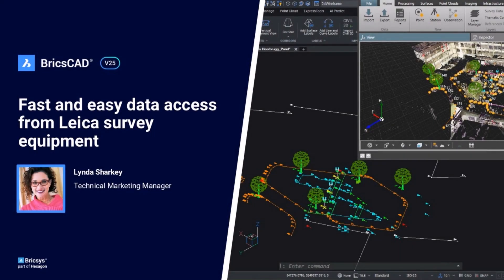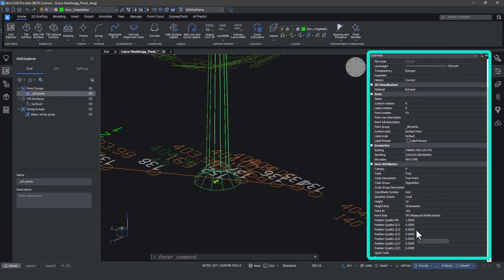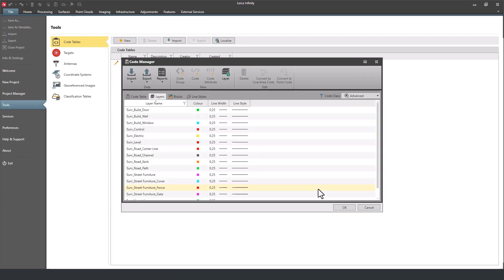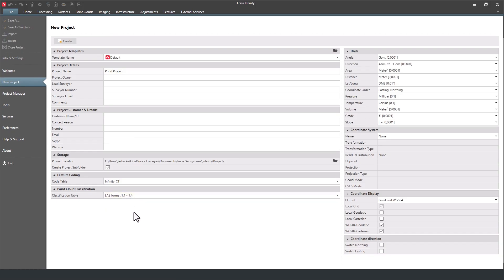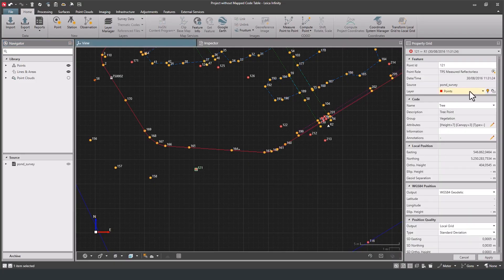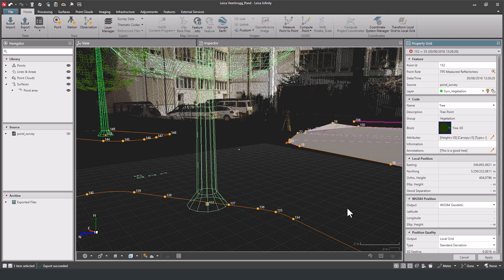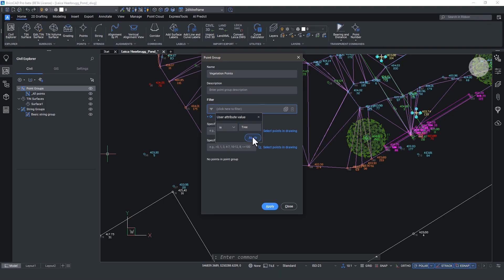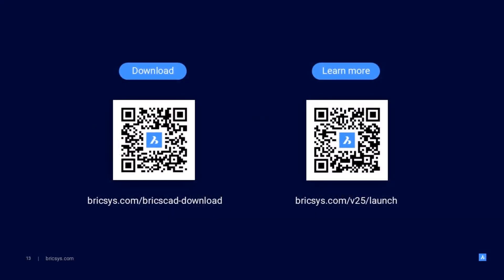Fast and easy data access from Leica survey instruments with BricsCAD® Pro V25 │Breakout Session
Use one-click import to bring Leica survey data into BricsCAD simply and quickly without losing extended data.